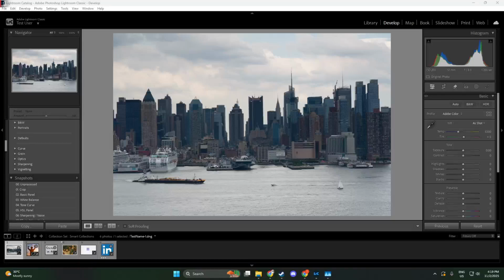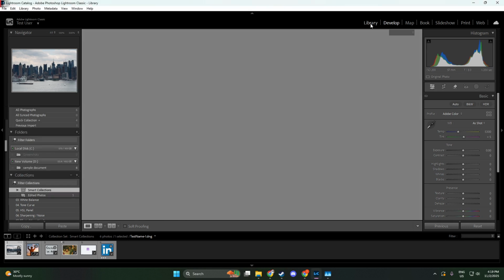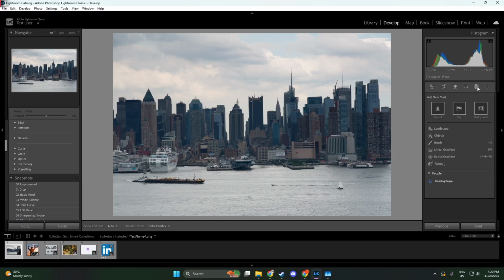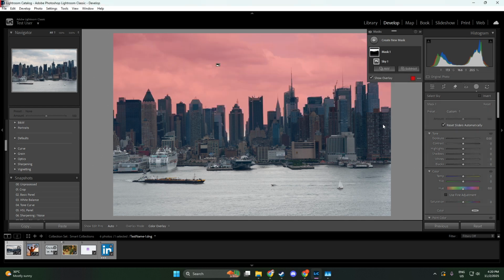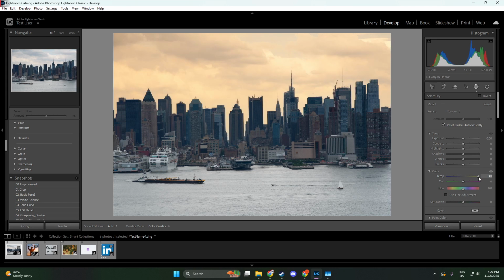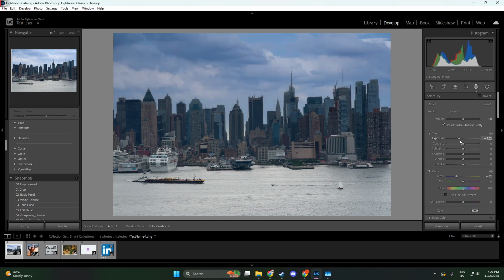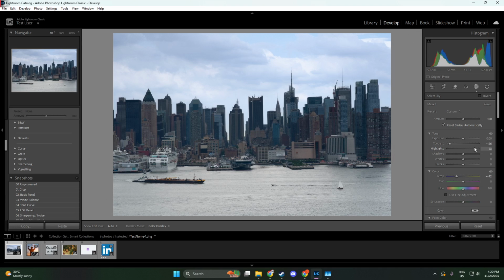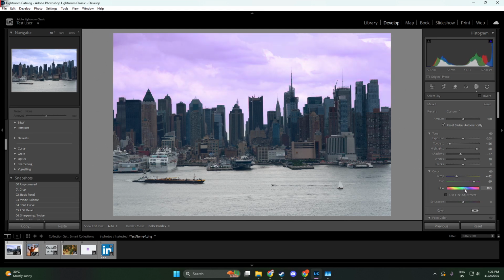How to Replace a Sky in Lightroom Classic [2026 Full Guide]